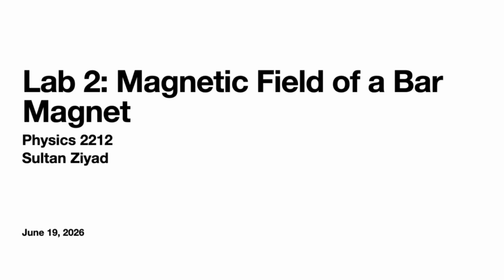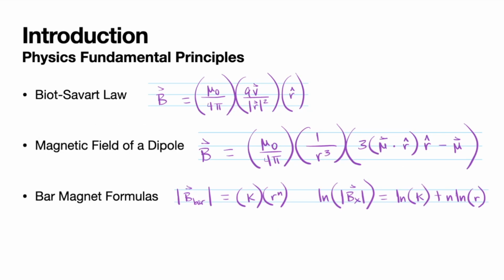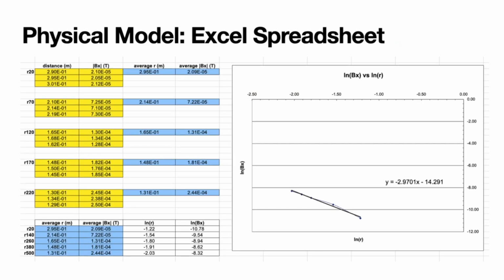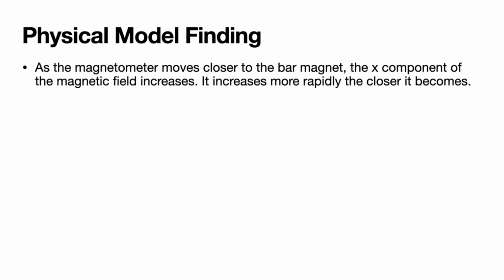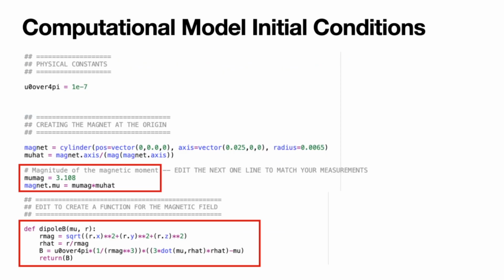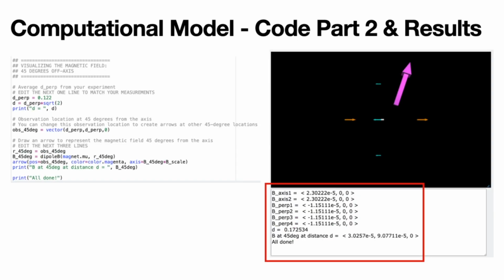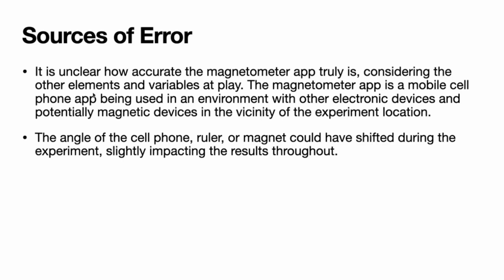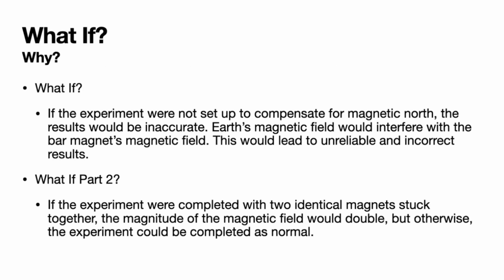Lab 2 Video Sultan Ziyad